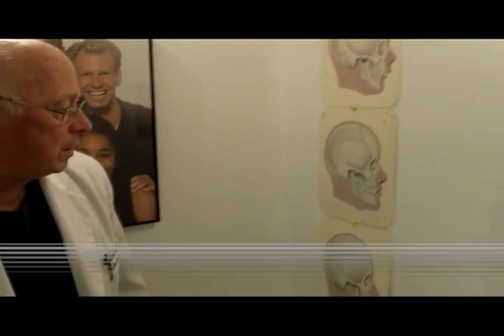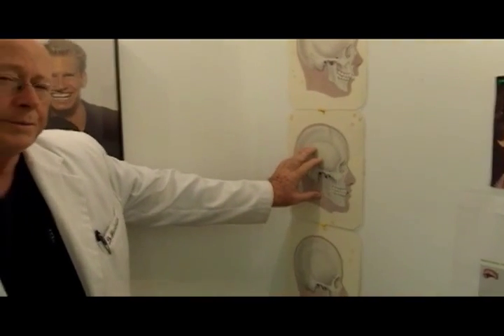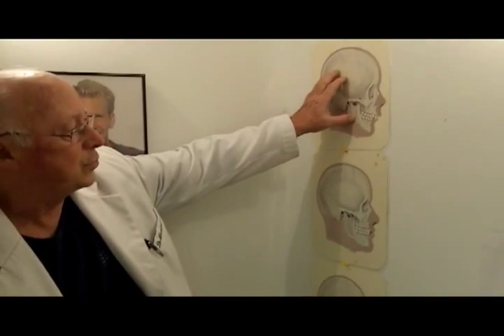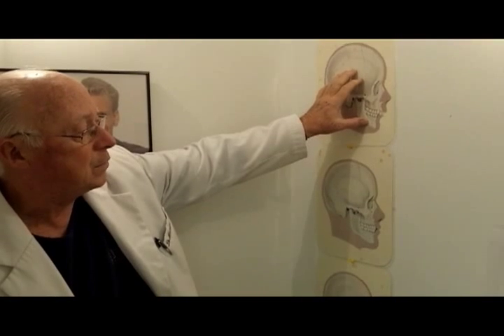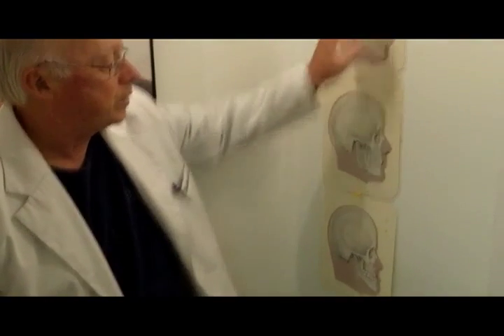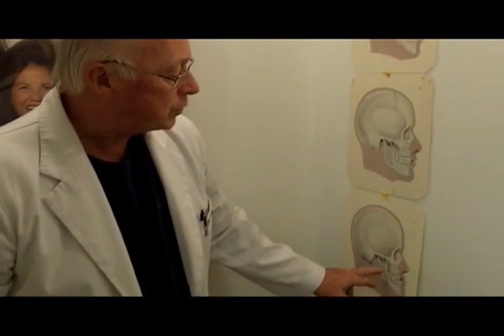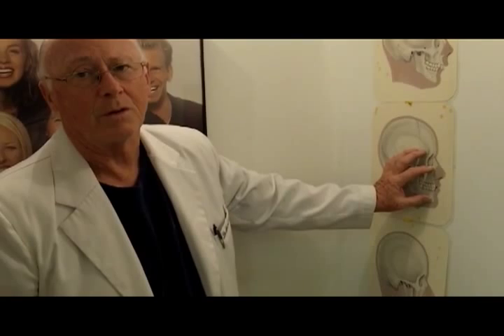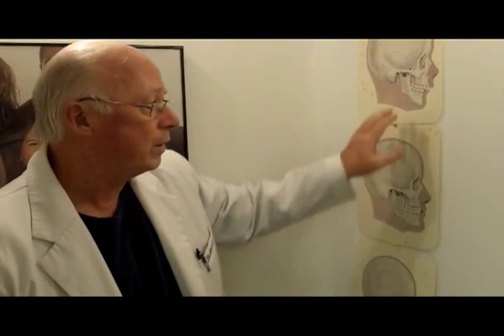How Braces Correct Your Overbite Underbite - Ask. Dr. Macdonald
How to braces correct over and underbite?

Dr. Alan Macdonald is a general dentist, serving the Haldimand and Norfolk counties for over 30 years. He is the co-founder of the Comprehensive Straight Wire braces course, which for over 25 years, himself and Dr. Rob Bond have been teaching to other general dentists.

Dr. Macdonald is currently the owner of dental practices in Caledonia and Simcoe Ontario